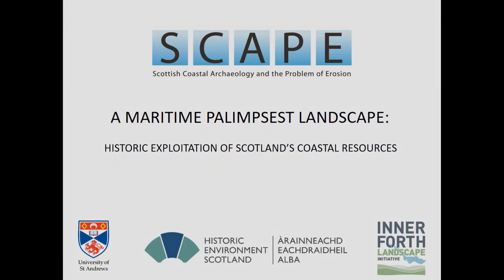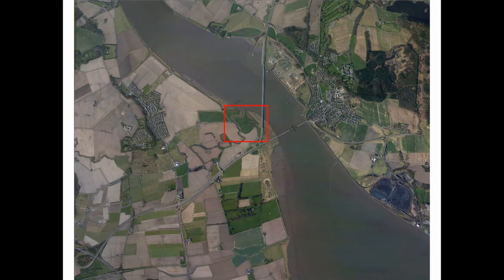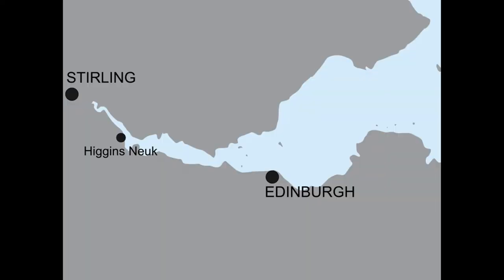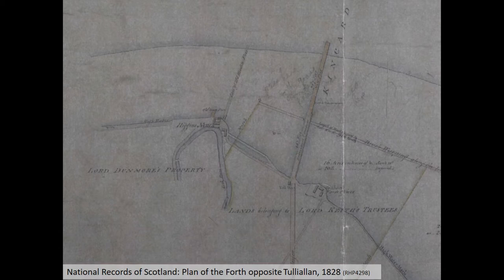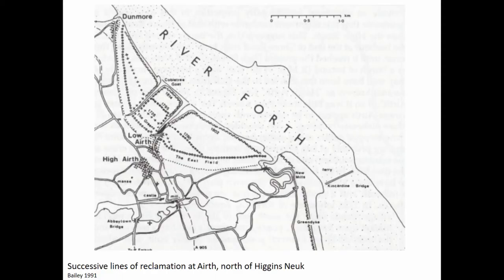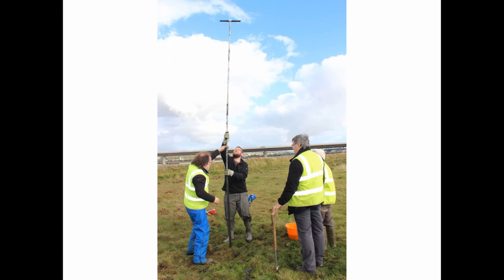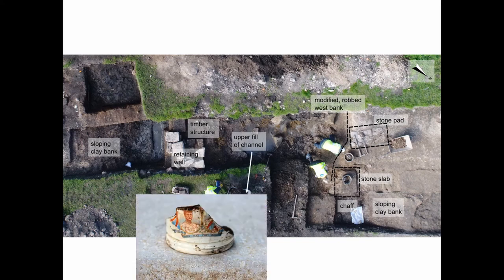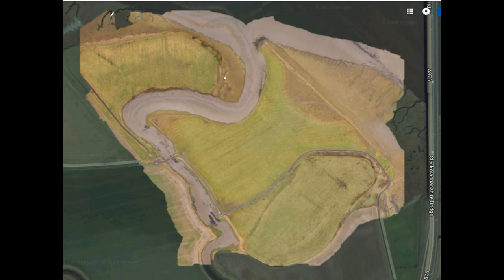A MARITIME PALIMPSEST LANDSCAPE: HISTORIC EXPLOITATION OF SCOTLAND’S COASTAL RESOURCES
In many countries and for much of human history, access to the sea has been of great importance for a variety of purposes. Maritime landscapes are some of the most dynamic environments which offer access to a range of resources, and which have often been drastically altered to facilitate the exploitation of these resources. Offering mobility through access to the sea for transport, communication, trade, and war, coastlines themselves represent an important resource, and can also present opportunities to create land through reclamation, and harness water power.
This paper will present a case study from the Forth Estuary in Scotland, where the natural environment has been repeatedly and dramatically reshaped. Alteration of the coast edge to facilitate mobility by river and sea, and of the wider landscape in order to exploit different resources in the immediate and wider area reflects the changing demands of society and developing responses to a changing environment. The resulting palimpsest landscape contains evidence for modification of the coast and hinterland by a variety of groups and individuals for a range of purposes from the creation of a Royal naval dockyard lending it an internationally significant role in medieval European politics to the more prosaic local concerns of agriculture, trade and transport. Further, this paper will examine the complex interactions between the human shaping of the landscape and the environmental consequences, and how successive transformations relate and impact on each other in this dynamic environment. Additionally, examination of the results of recent archaeological, historical and palaeoenvironmental investigations will ask how physical evidence of early activity can manifest in this landscape and what can be learned about the societies that have shaped it.

Author(s): Graham, Elinor - Dawson, Tom - Hambly, Joanna (University of St Andrews; The SCAPE Trust)